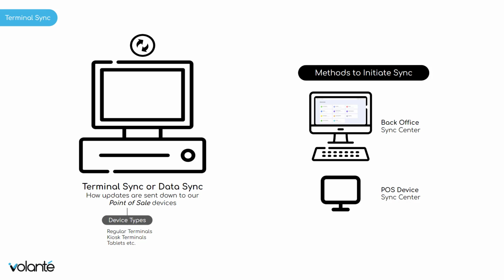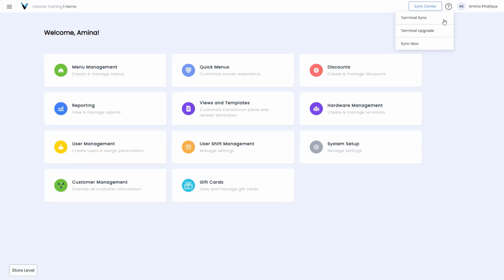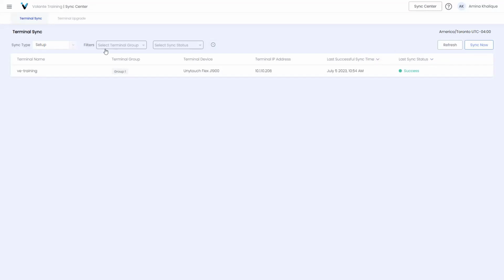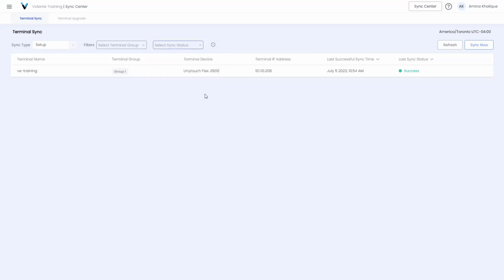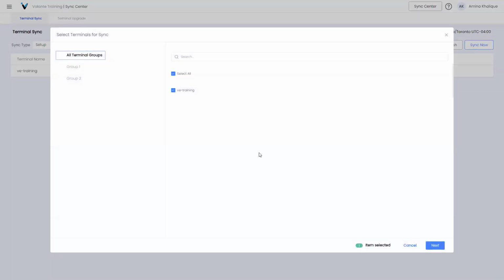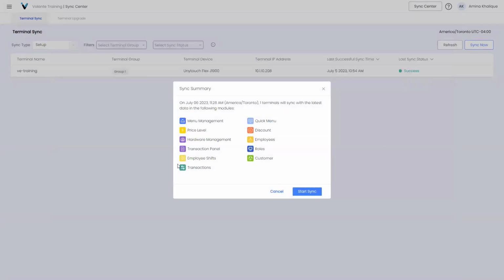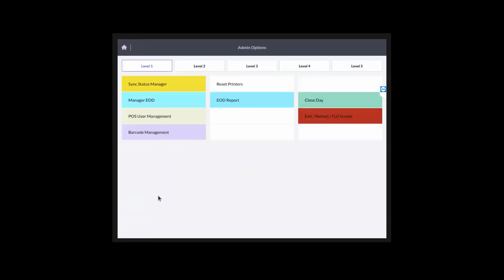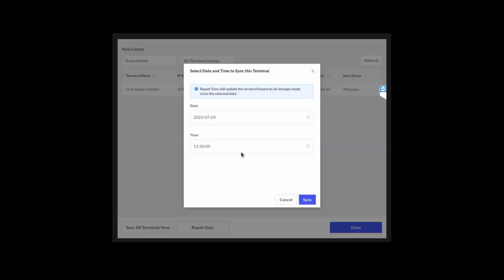Volanté Enterprise - VE - Back Office and POS Terminal Sync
Chapters

00:00 - Intro
00:58 - BO Terminal Sync (Additional control)
02:12 - Performing a Sync
03:25 - POS Terminal Sync
03:53 - Repair Sync feature